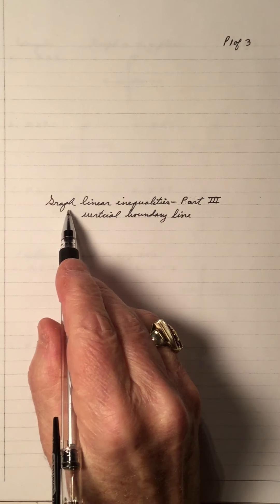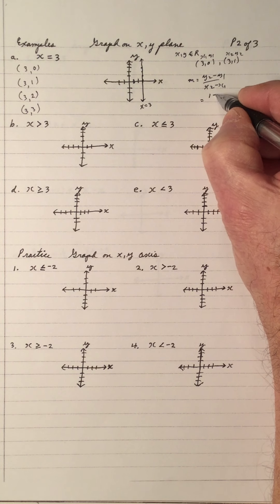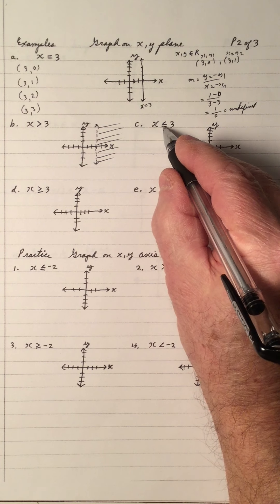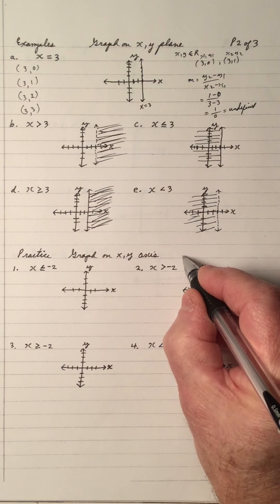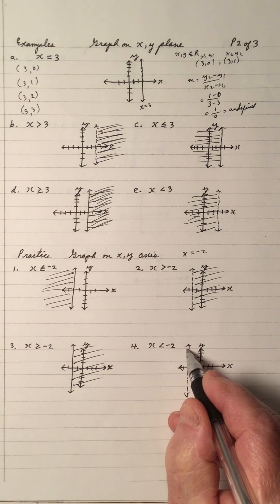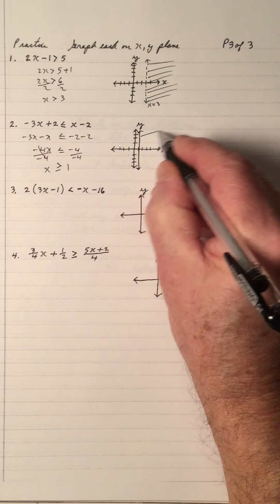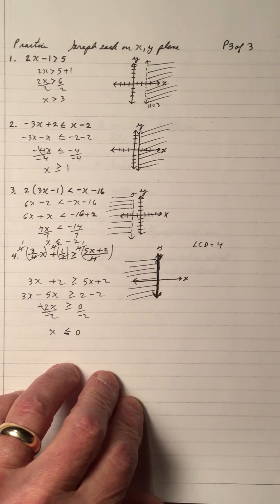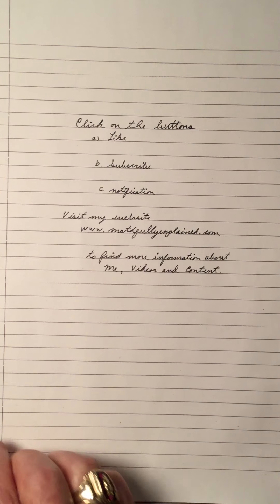Graph Linear Inequalities (2 Variables) - Part III - Vertical Boundary Line